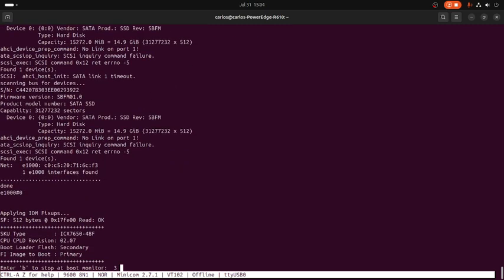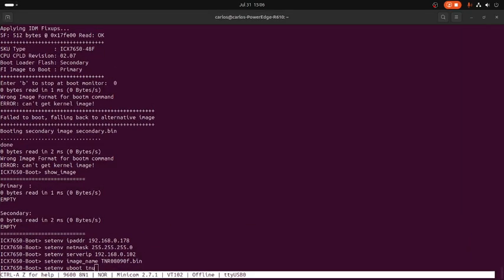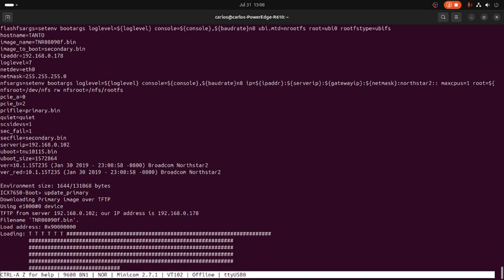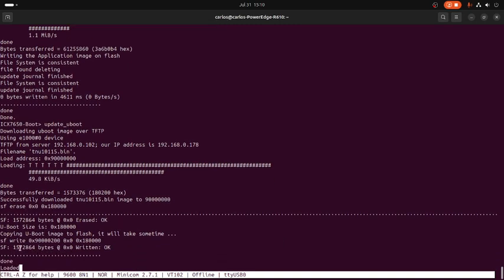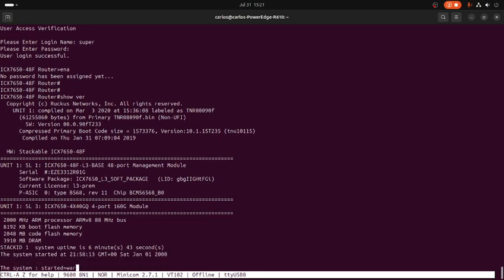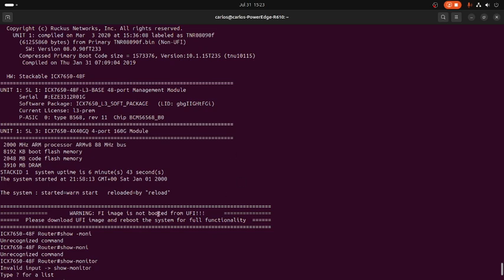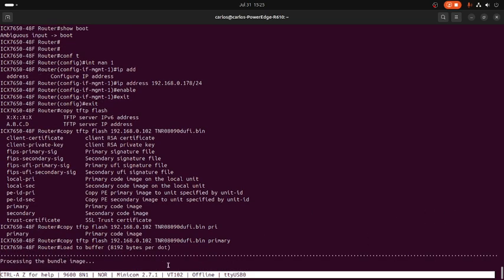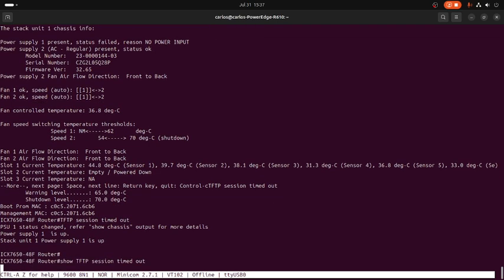Ruckus Wireless ICX7650 can't get kernel image!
How to fix ERROR: can't get kernel image!